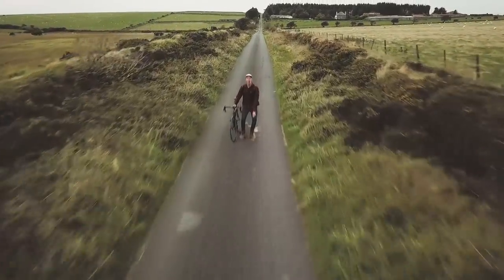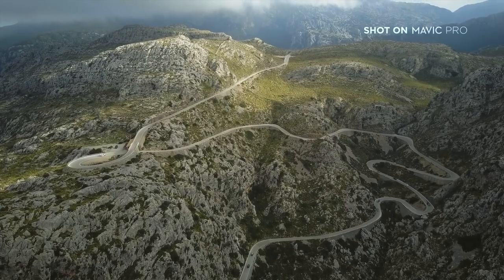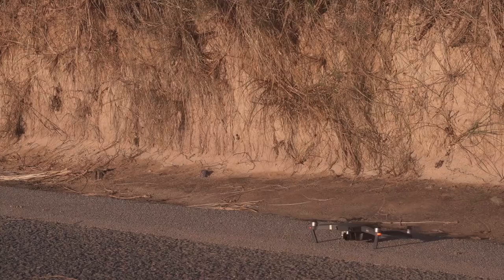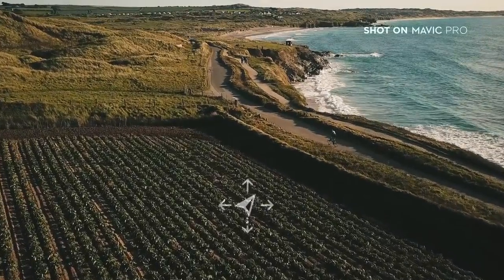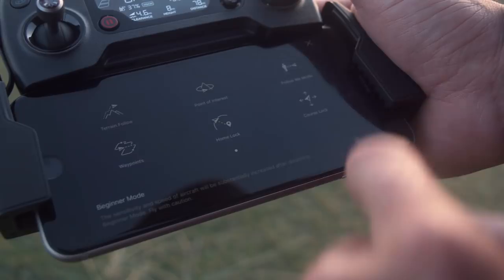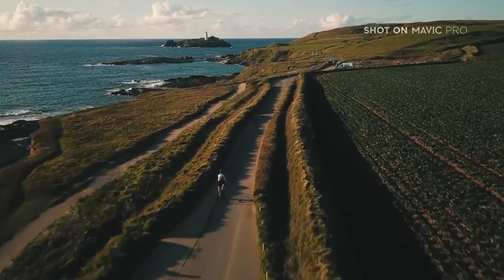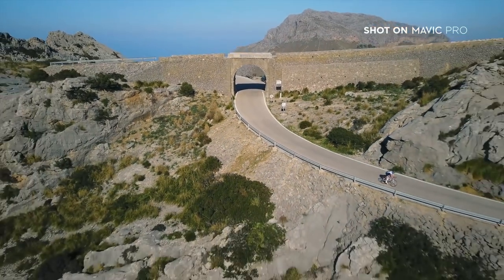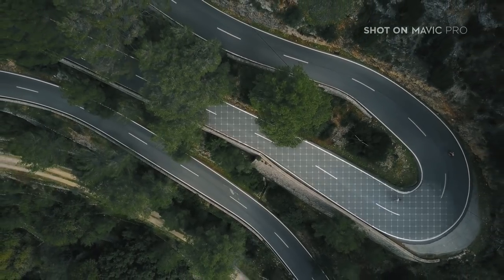DJI Mavic Adventures | Episode 4 | How To Shoot Road Cycling With A Drone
Showcasing the features of the DJI Mavic Pro drone, Mavic Adventures series (produced in partnership with DJI) gives you the lowdown on one of the most exciting new quadcopters on the market.

In this episode, we examine more of the Mavic's intelligent flight modes, showcasing this time the 'Course Lock' and how it makes capturing road cycling so much more exciting.

In future episodes we'll run through more of the Mavic Pro's intelligent flight features and how to get the best drone shots of hiking and snowboarding.

Mpora is all about inspiring adventure. From surfing masterclasses to camping gear reviews, we have it all.